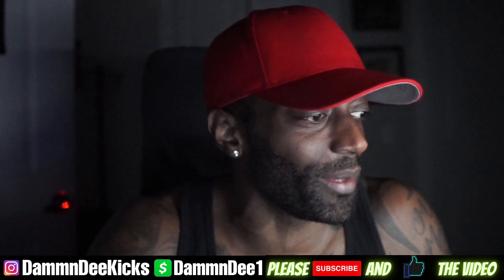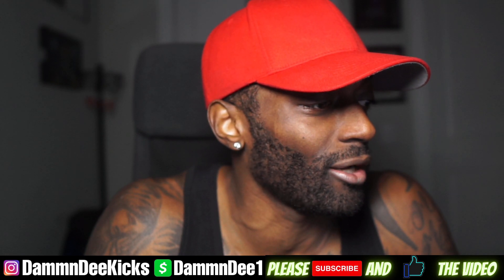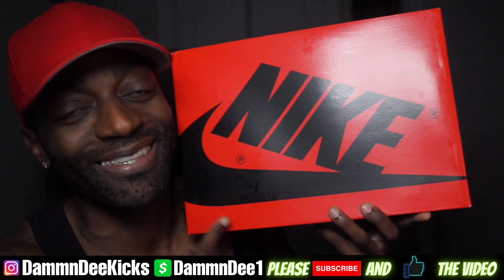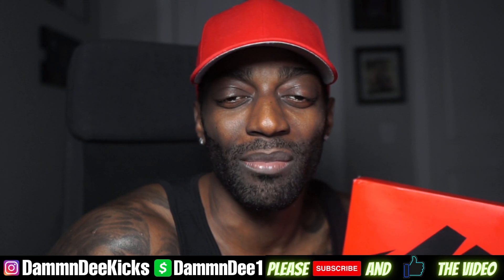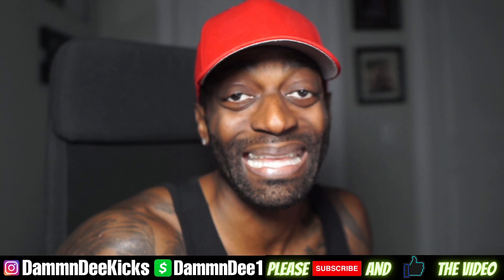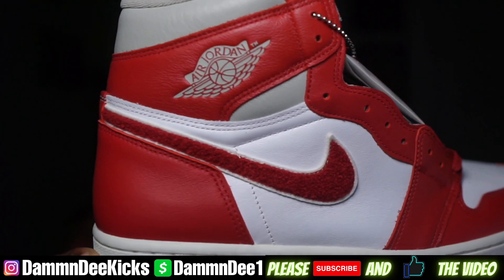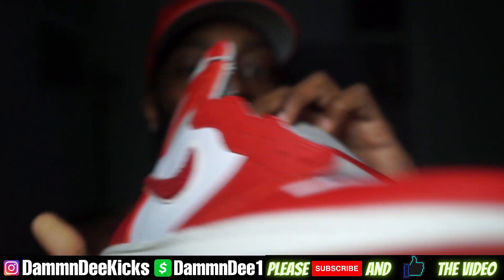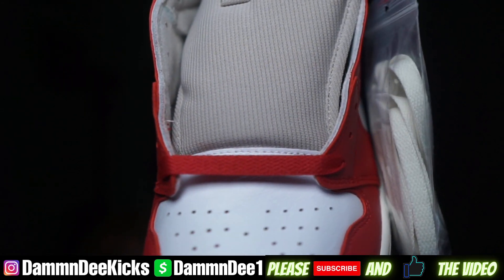I HIT ON A CRAZY RESTOCK ON THE SNRKS APP ON SOME SOLDOUT JORDANS!!!